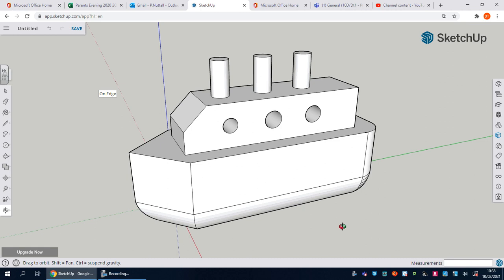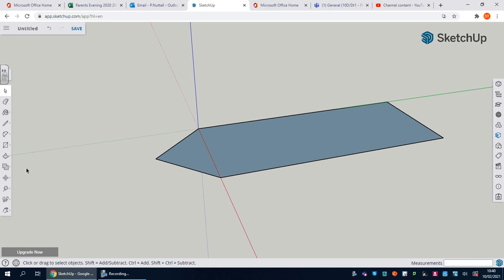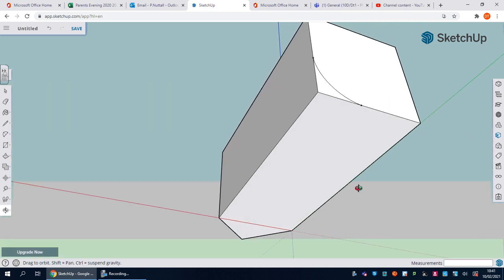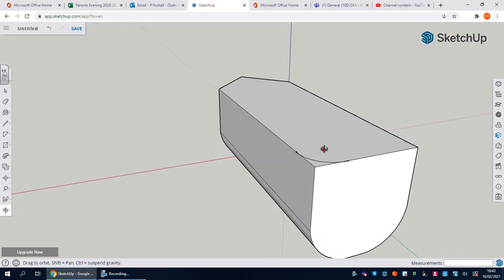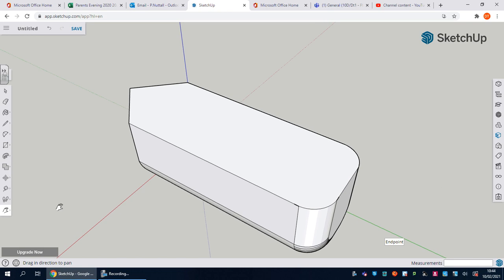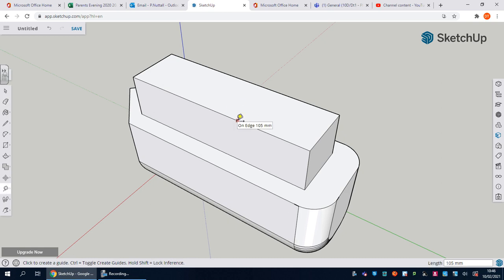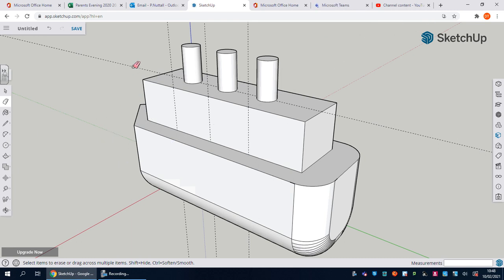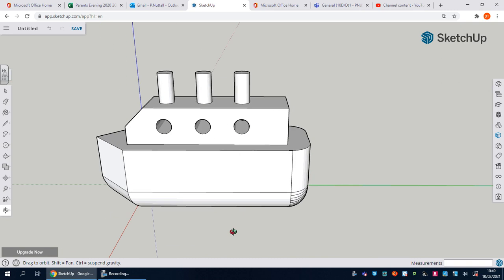Boat demo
Google sketch up boat tutorial